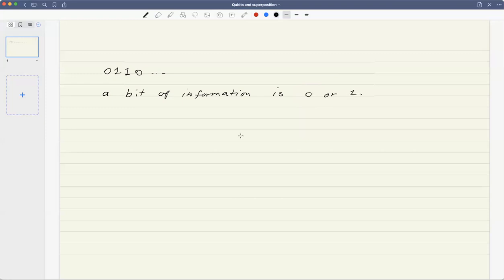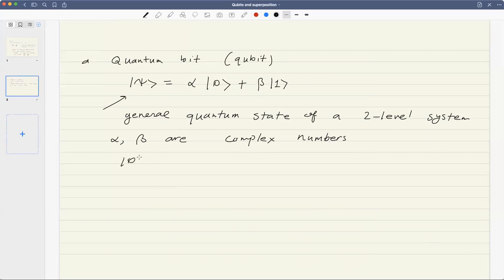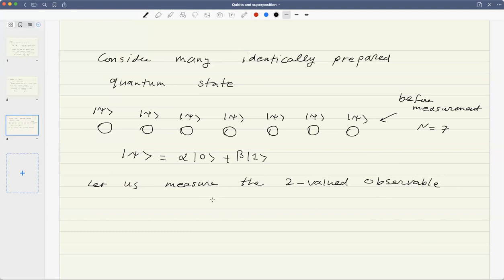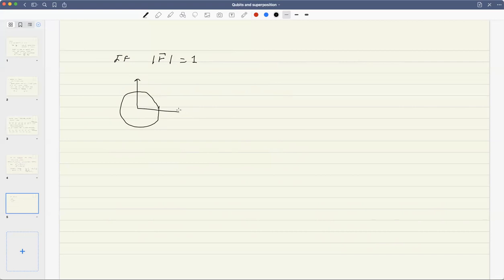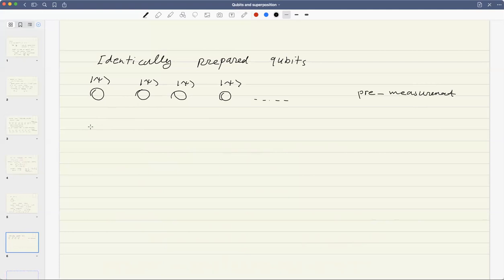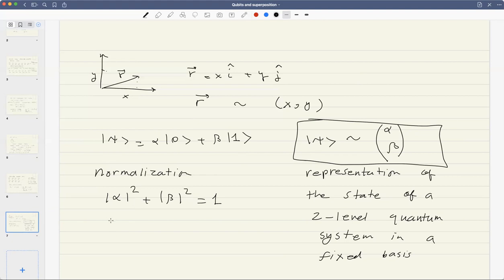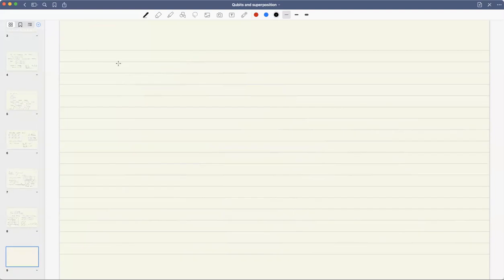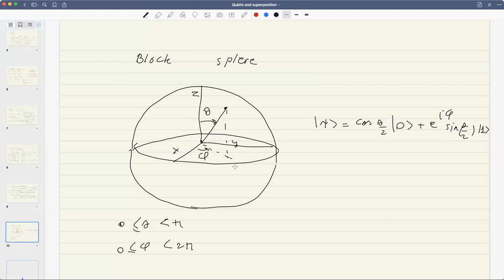Quantum Computing for Undergraduates; Lecture 01: Qubits and Superposition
This is lecture 1 in a series of lectures on introductory quantum computing, which does not assume prior knowledge of quantum mechanics. This lecture introduces the concept of quantum superposition, and how it distinguishes a quantum bit, known as a qubit, from a classical bit of information.